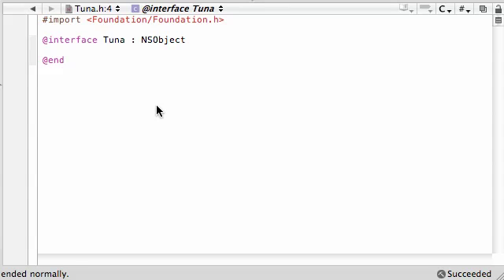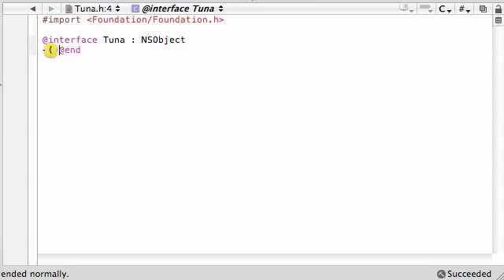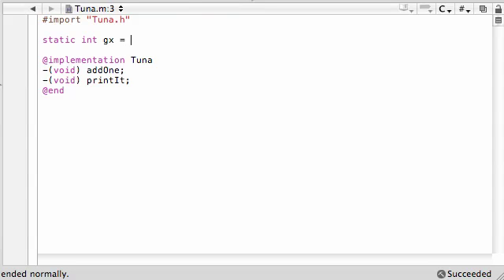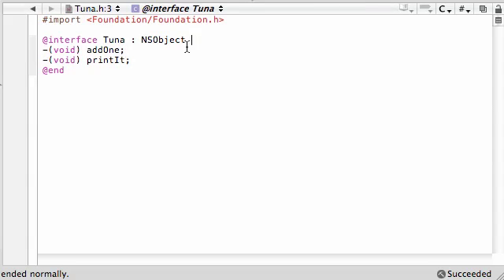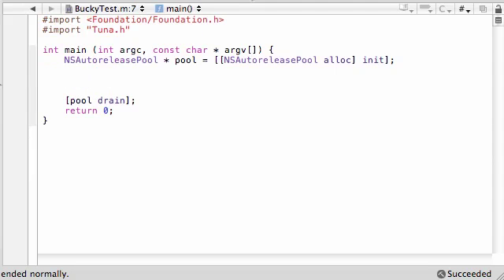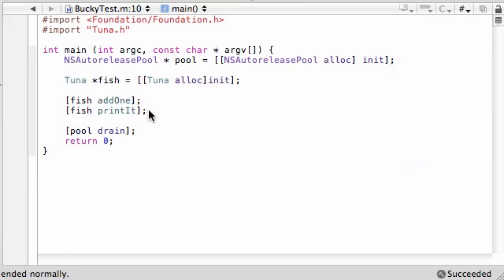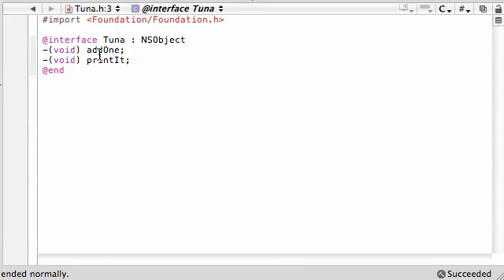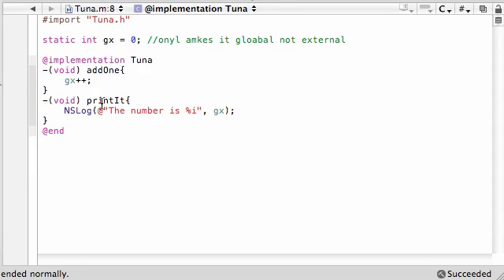Objective C Programming Tutorial - 45 - Static Variables